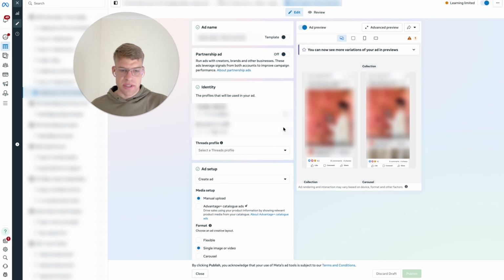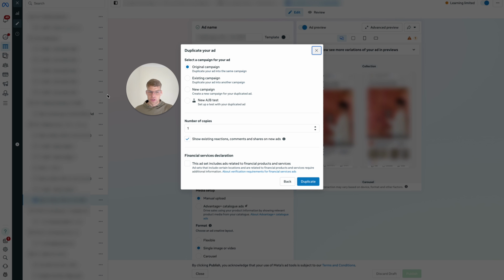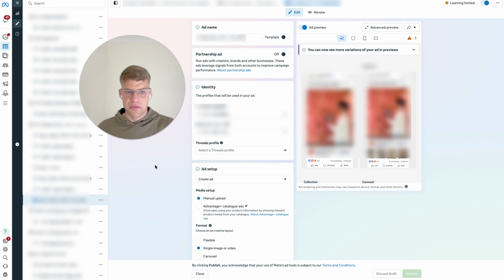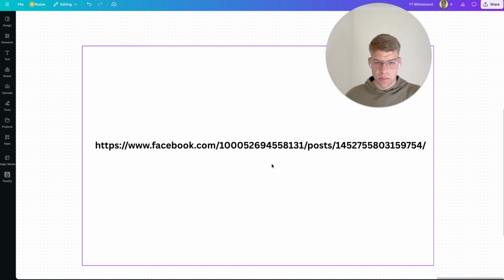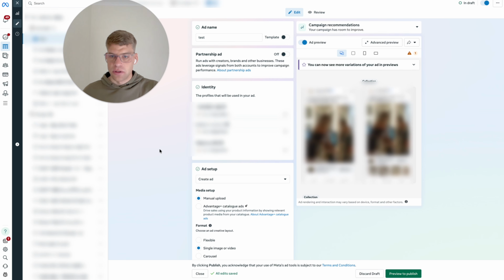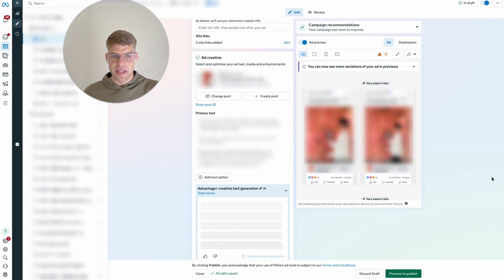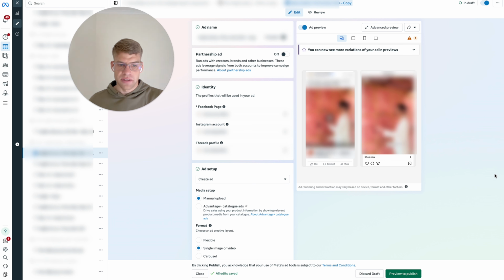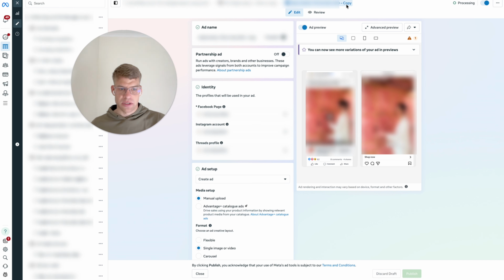Post ID system in Meta Ads Explained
In this video, I run through an explanation of the Post ID system in Meta Ads. The purpose of this system is to retain all of the social proof on existing ads / posts so that you can run those in other areas of your account without losing the likes, comments, shares, etc that have been built up on that post or ad already.